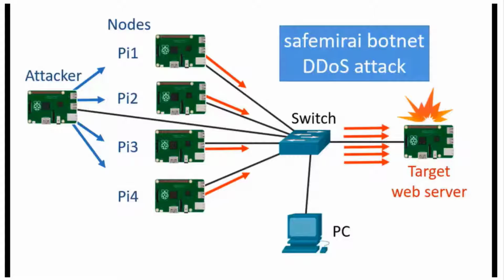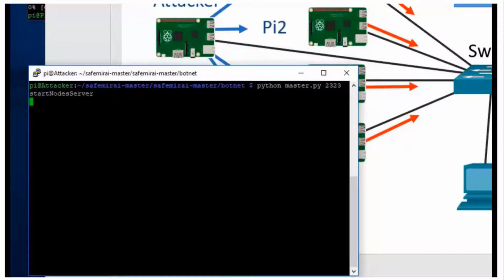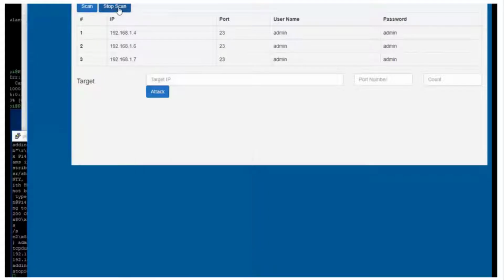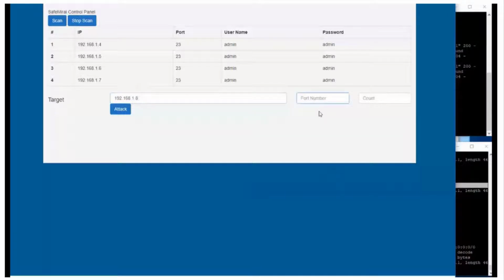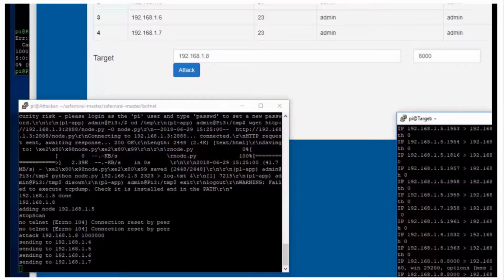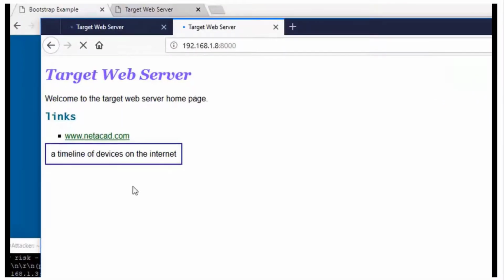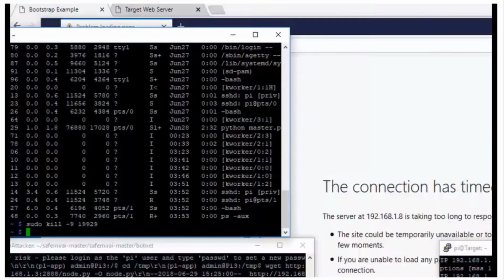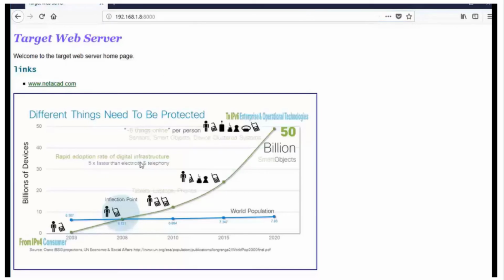Botnet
Cisco video on Mirai Botnet Attack